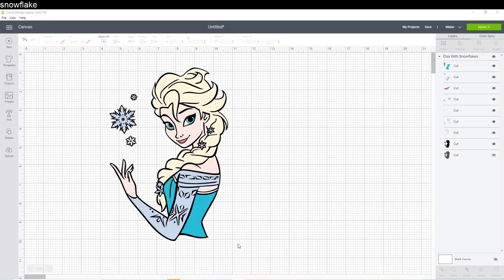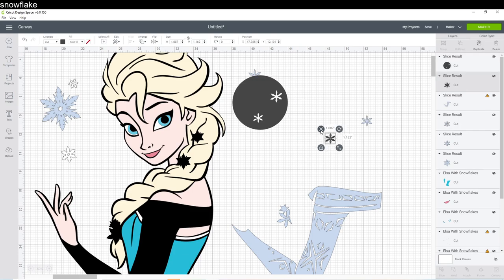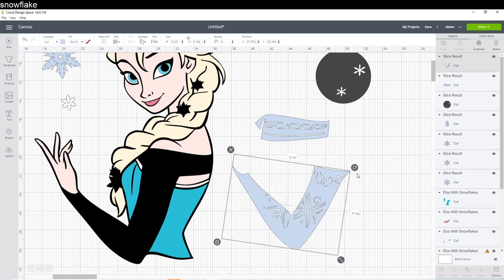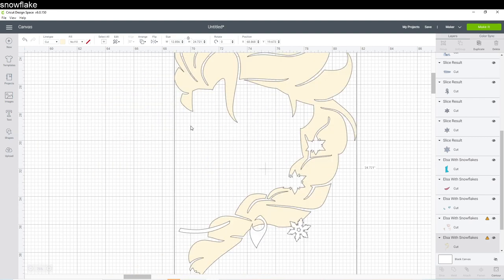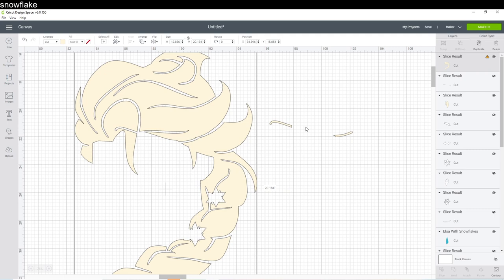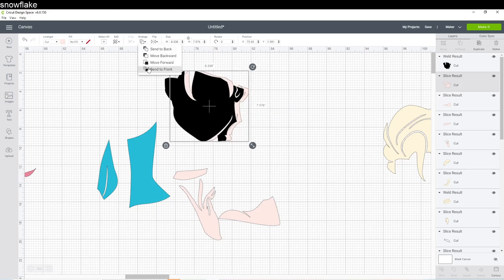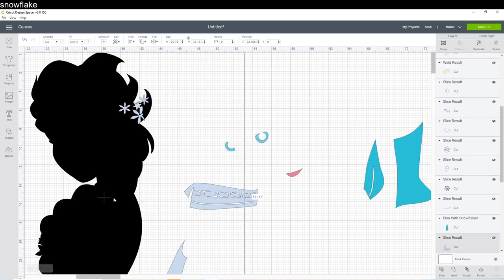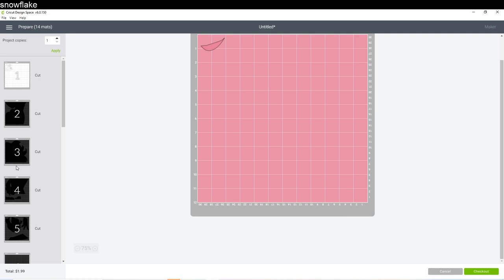DIY Frozen Elsa Off the Mat / Larger than Mat 30 inches - Using Cricut Design Space Tutorial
Hello and welcome to a new video from The Useless Crafter! This time I will show you how to take an SVG file and turn it large while still looking seamless.